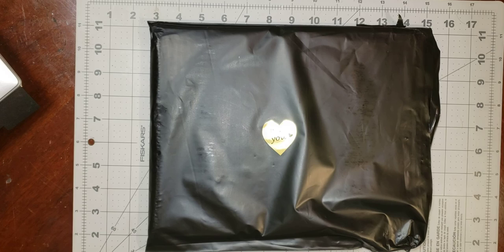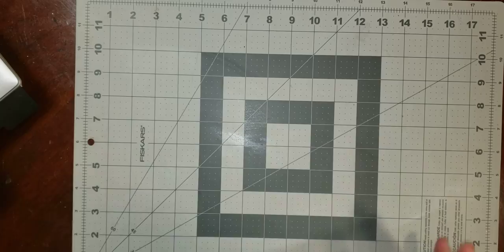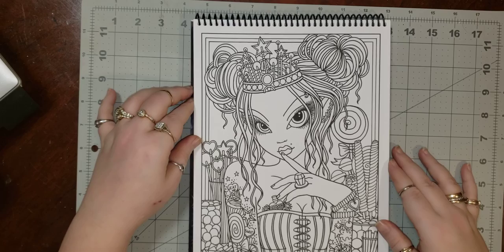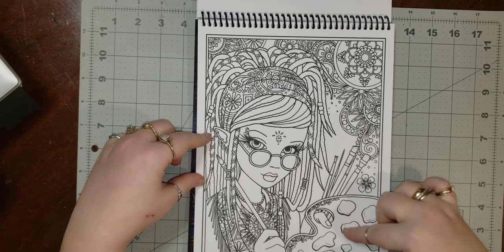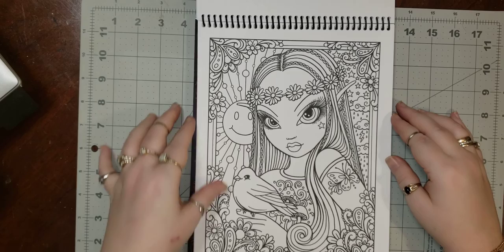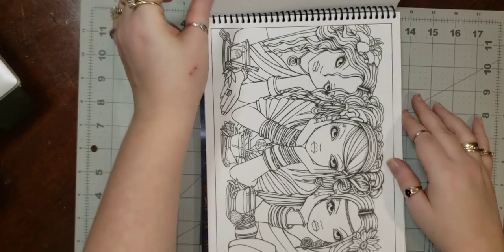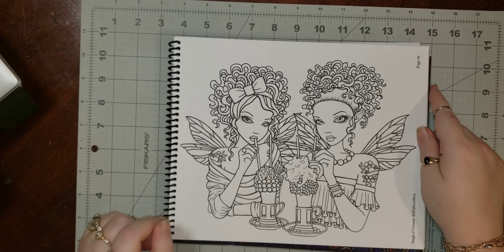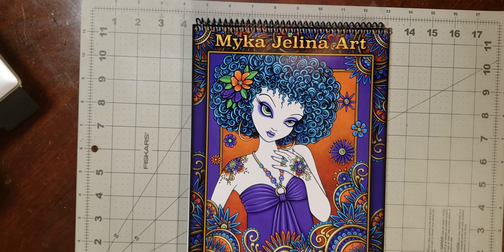Adult Coloring Myka Jelina Best of Line Art Vol 1 flip thru 2021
my first adult coloring book of 2021 flip thru Myka Jelena Best of Line Art Vol 1 join me on my new journey into YouTube land subscribe, like, comment, & share adult coloring this video is not made for kids

Another great artist I love is Jane F Hankins
here is my affiliate link to her website to check out many great coloring books along with many other items including color your own totes, color your own pencil bags, Christmas ornaments and even 2 written novels that are a great read!

I have several videos on Jane F Hankins coloring including a 3 part spotlight on an artist series where I show several of Jane's products here is a link to part 1 check it out

My wishlists for supplies & books have been added Noone is obligated nor do I expect anything from anyone however if you do want to help the channel and contribute to items shown, used, and compared this is a way to do so I myself shop from these lists whenever possible and they may also give you an idea of items to check out for yourself. to anyone that does choose to gift the channel anything I truly thank you

Myka Jelina etsy shop